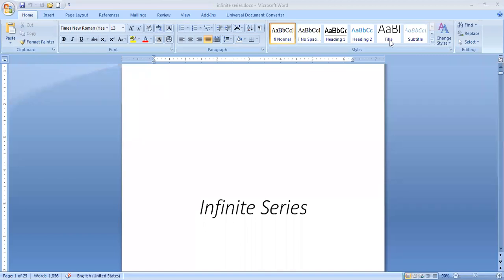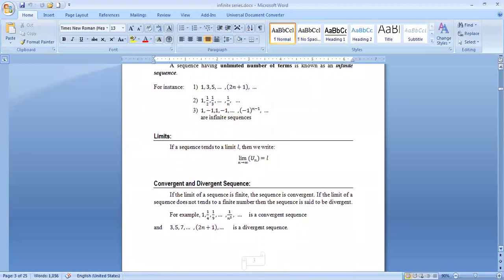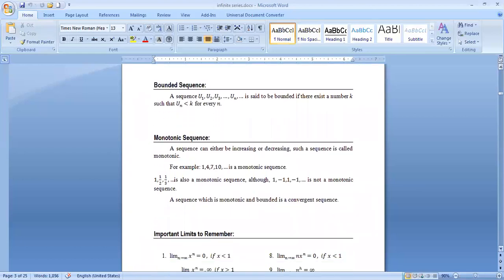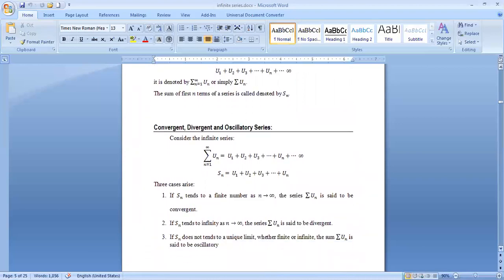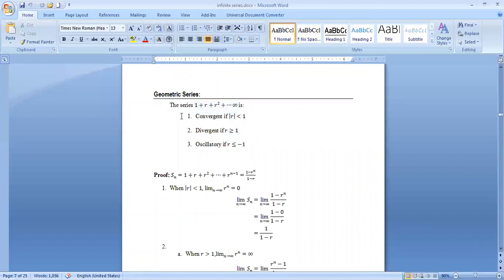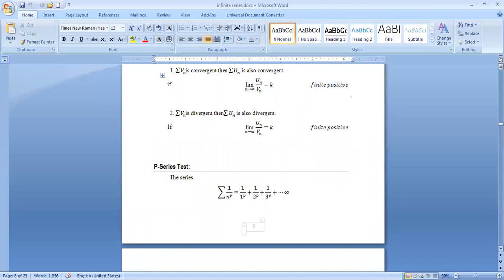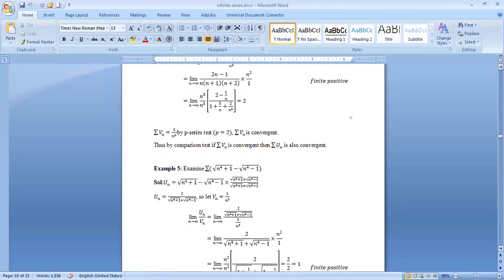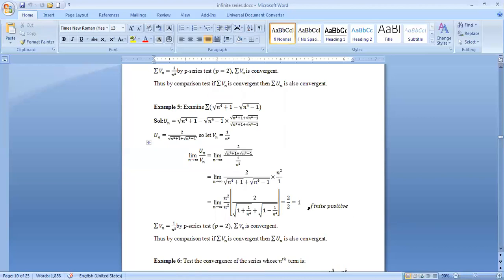infinite series lec 1